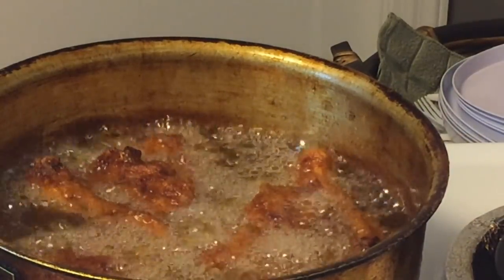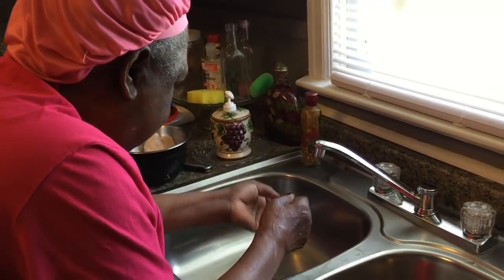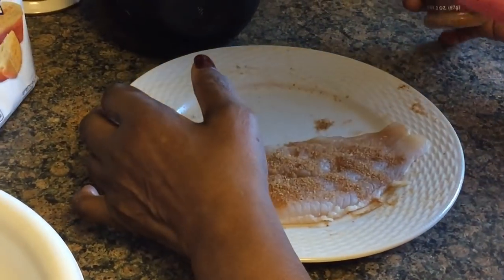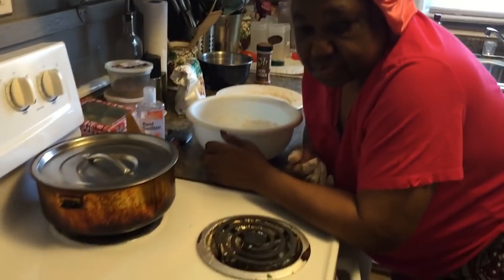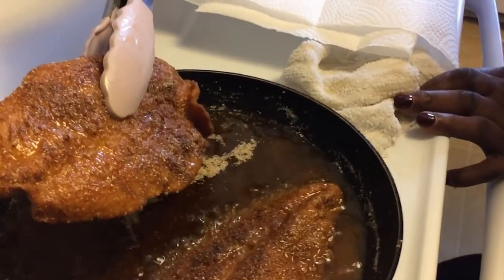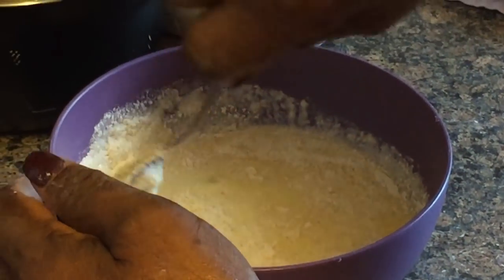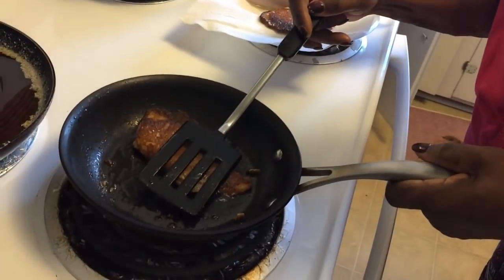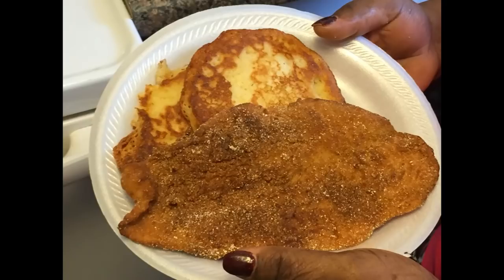WHATS FOR DINNER~ HOW TO FRY FISH GRANNYS WAY~FISH FRY FRIDAY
IN THIS EPISODE OF TIANA I CAN ONLY BE ME VLOGS I WILL BE SHOWING YOU HOW I FRY MY BETTER THAN YO MAMA FRIED CHICKEN AND CUTTING UP A WATERMELON. THIS A VERY SIMPLE AND DELICIOUS RECIPES YOU AND YOUR FAMILY WILL LOVE!!!. ENJOY!!